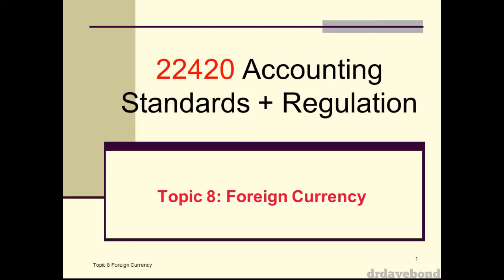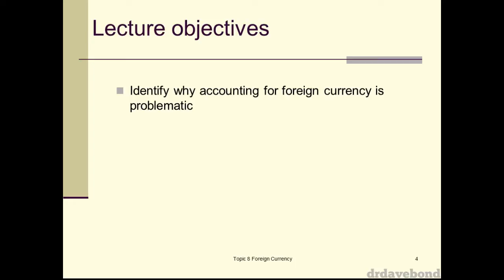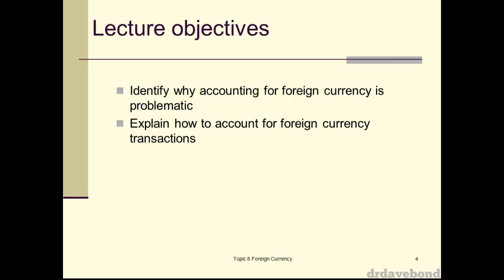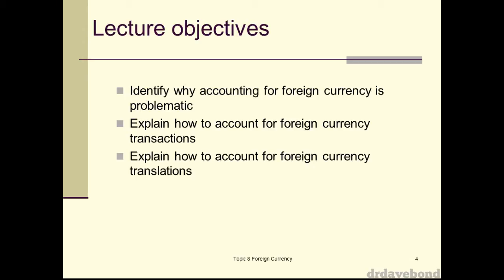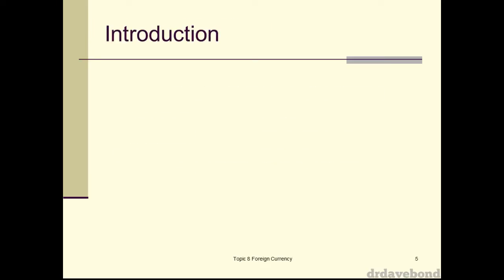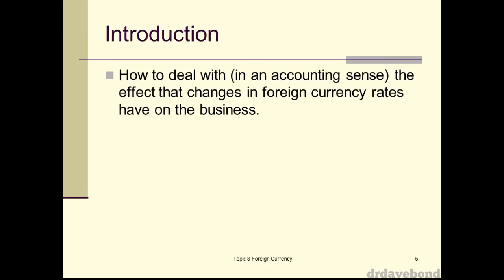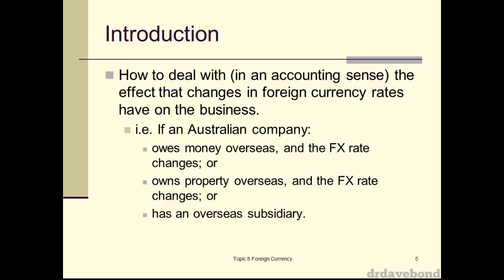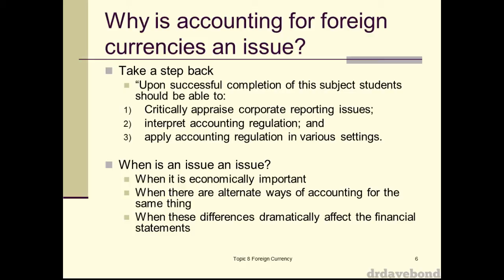Accounting for Foreign Currency 2014a (1/5)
This is a recording of a lecture presented on the 1st of May, 2014. It provides an overview of accounting for changes in foreign exchange rates as required by AASB 121 Effects of Changes in Foreign Exchange Rates.
It also covers three practical examples - how to account for a foreign currency transaction involving a monetary item; how to account for a foreign currency transaction involving a non-monetary item; and a foreign currency translation.